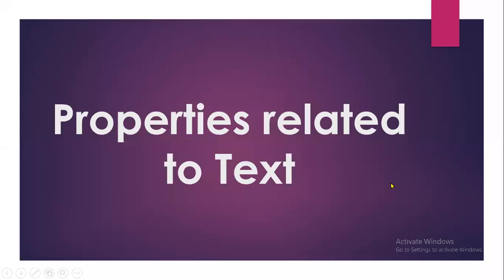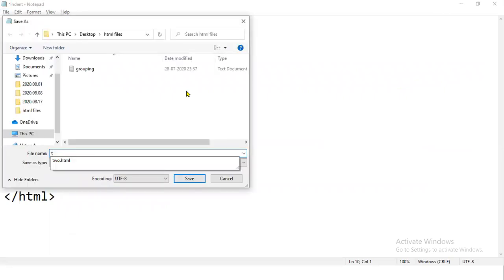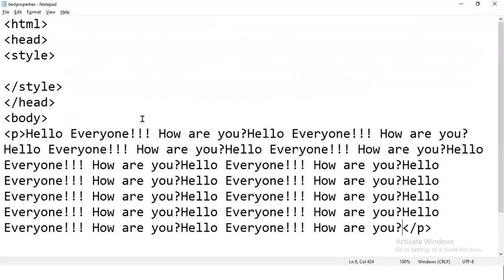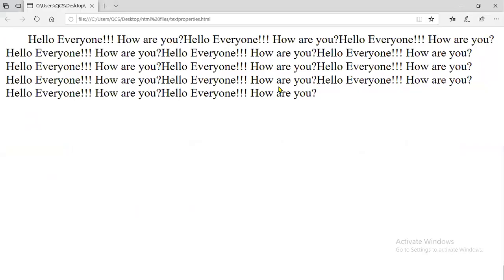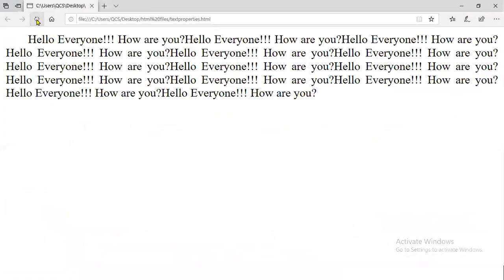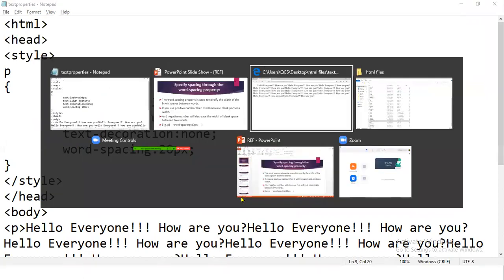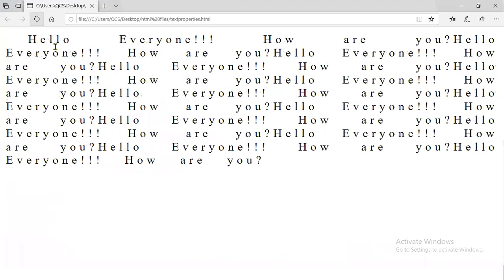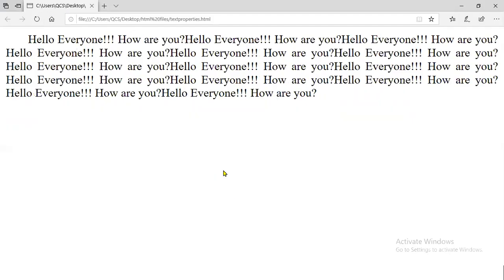10th - Computers - 17.08.2020 (CSS Text Related Properties)